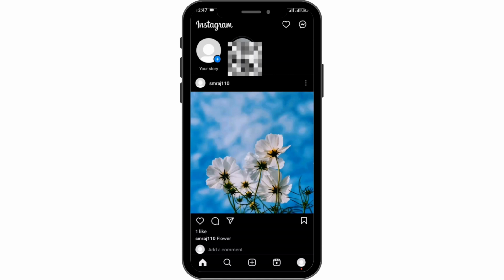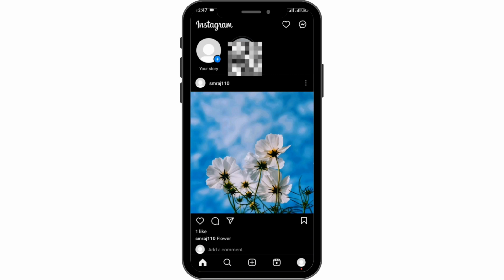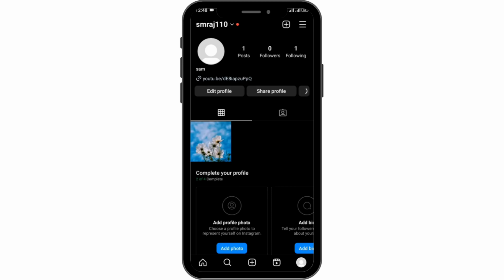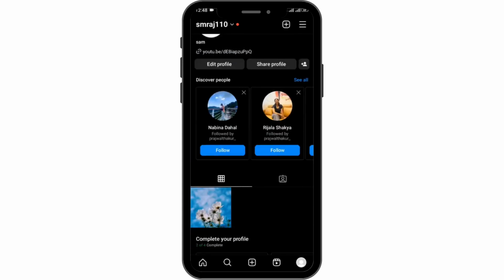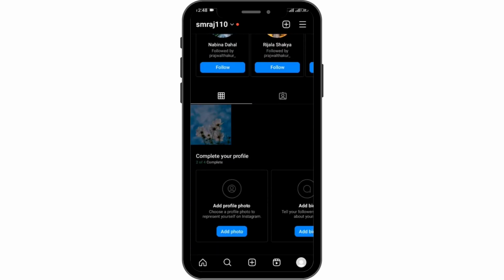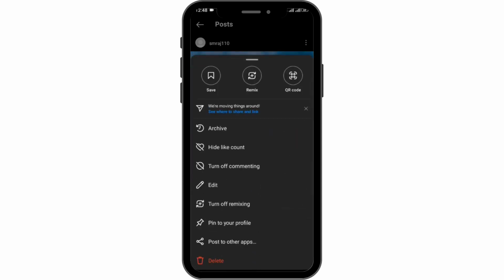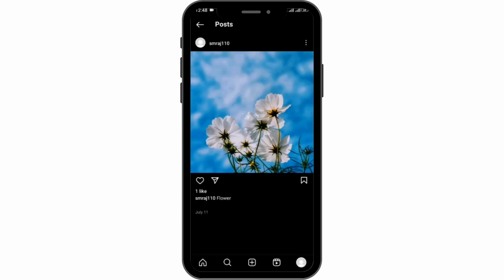How To Turn Off Comments On Instagram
Welcome to AppHacks101! In this tutorial, we'll guide you through the process of turning off comments on your Instagram posts, giving you more control over your content and privacy.

Instagram provides various options to manage the visibility and interactions on your posts, and disabling comments is one of them. Whether you want to limit feedback on a sensitive post or maintain a cleaner aesthetic without comments, we've got you covered.

We'll walk you through the steps to access the comment settings for your Instagram posts. By the end of this video, you'll be able to effortlessly disable comments on any of your uploads.

Our step-by-step guide will show you the process on both the Instagram app and the website, so you can choose the method that suits you best.

Additionally, we'll share tips on using comment moderation tools to filter and hide inappropriate or spammy comments from your posts. Your Instagram experience will be more enjoyable when you have the tools to manage interactions effectively.

If you've been wondering how to control comments on your Instagram account, look no further. Watch our tutorial now to learn how to turn off comments and optimize your Instagram content.

Timestamps:
00:12 - Introduction to Turning Off Comments on Instagram
00:35 - How to Disable Comments on Instagram App
01:00 - Managing Comments with Instagram Comment Moderation